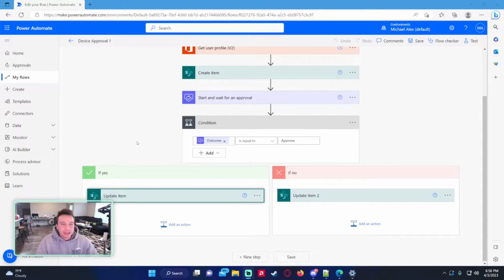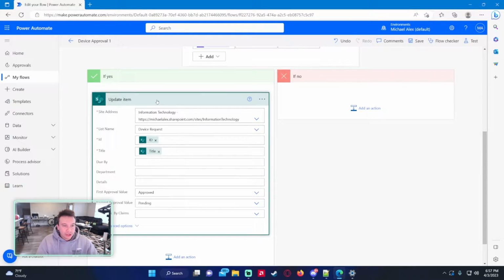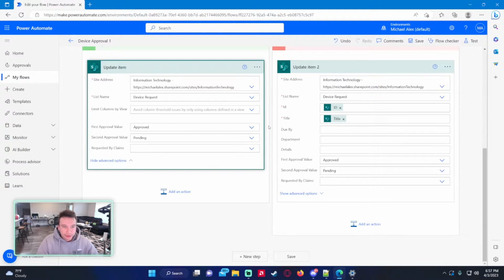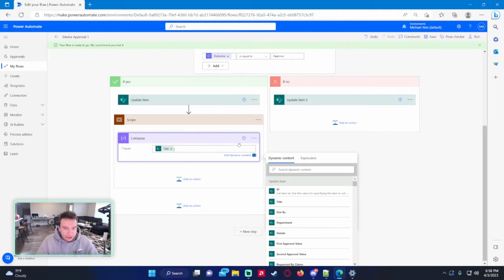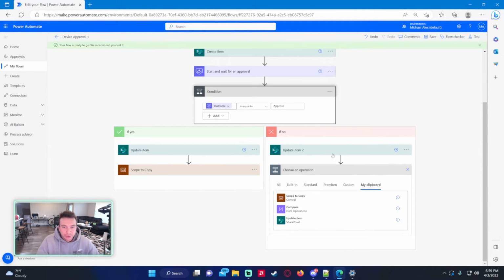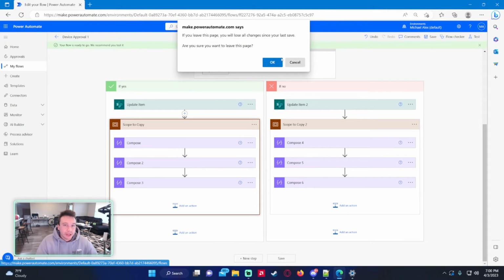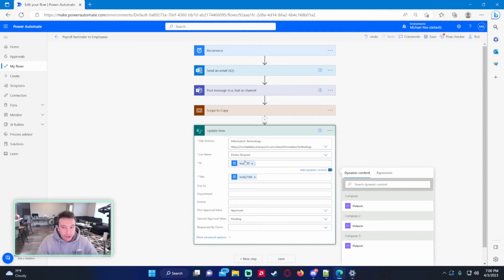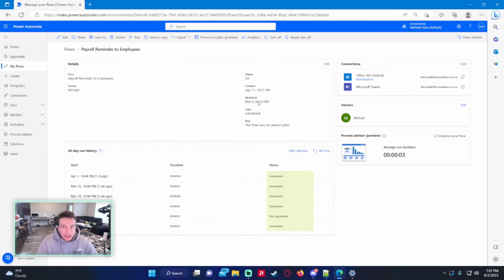How to Copy a Flow Action in Power Automate | 2023 Tutorial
Hi Everyone,

In this video, I demonstrate how to copy a Flow Action in Power Automate. This is very useful for copying actions within your Flow or in other Flows. Using scopes, will allow you to copy multiple actions at once.

🪙BTC🪙: 3LpmcBaJB537RweJu2tRjSqT6NhnQDDBWy
⛓️ETH⛓️: 0xbAEb6d6Df7CE5cfC55797B3133342e165B78A444
🐕DOGE🐕: DNKNUduorzBWMJ4XTSRqUSsUKk3ZiehHin